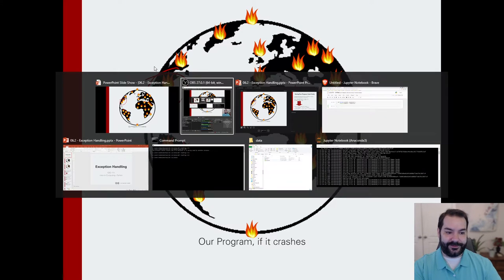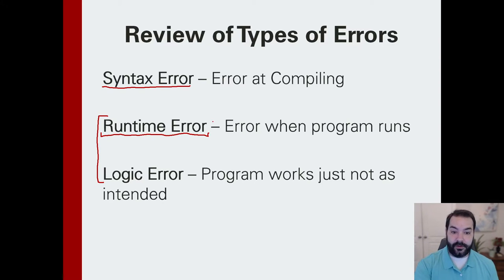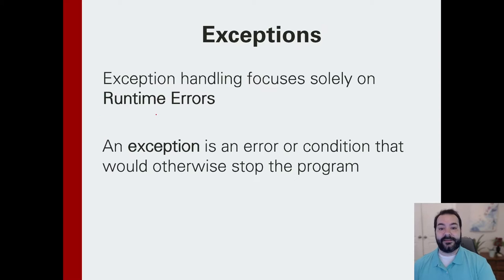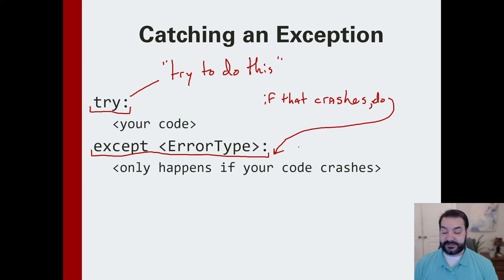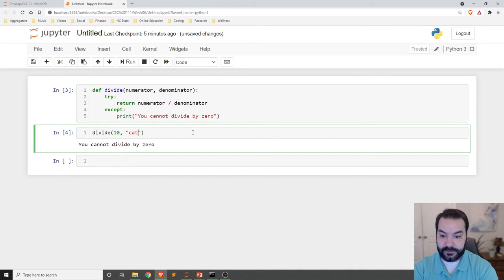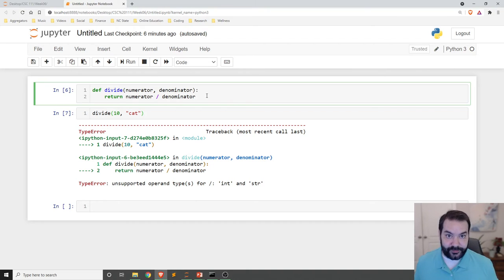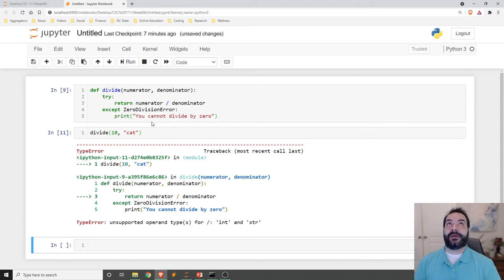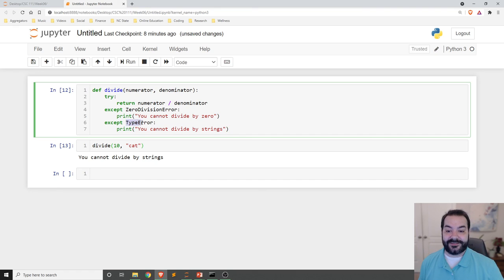Exception Handling in Python